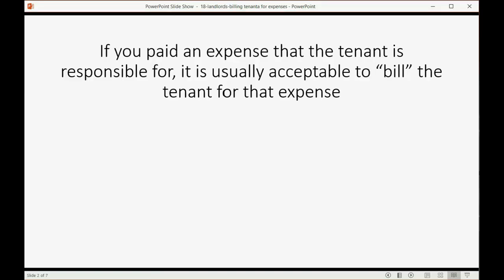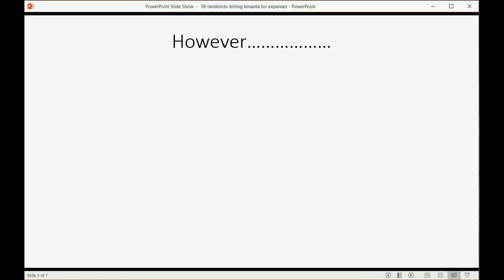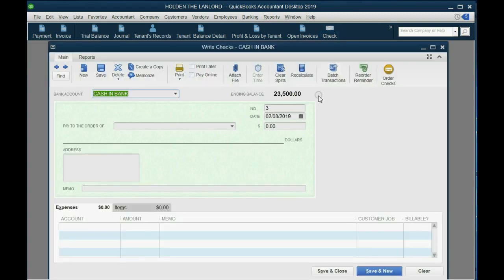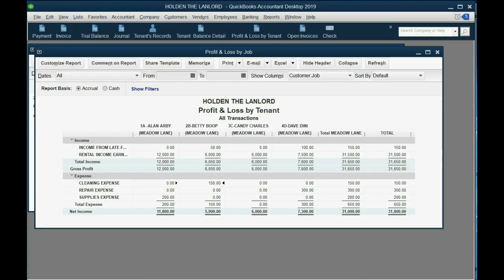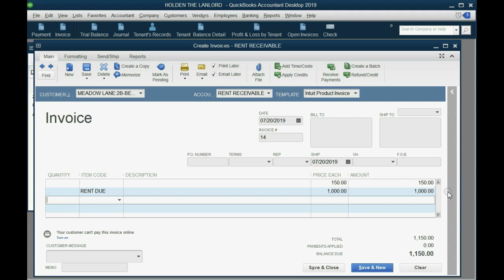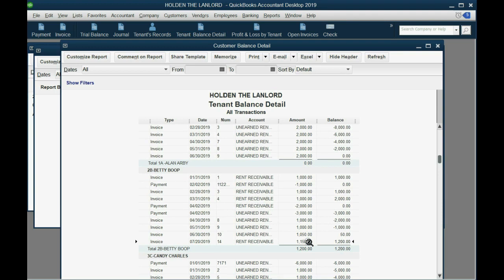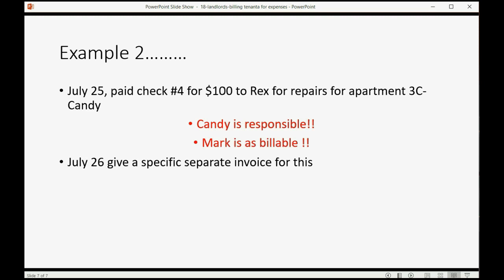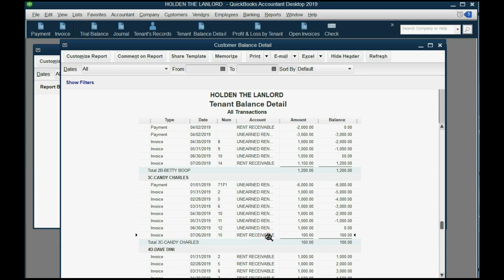QuickBooks For Landlords Billable Expenses To Tenants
In this learn QuickBooks training video class, You will learn how to  record expenses that the tenant is responsible for and bill the tenant and at it to his/her balance. When you pay an expense that a tenant is responsible for, you will mark the check, bill or payment “billable”. You will then be able to add the tenant related expense to the normal monthly rent invoice when it’s time for the tenant to pay the rent.

This play list, combined with the playlists listed below, will soon have a video for every possible transaction type that a landlord could encounter when using QuickBooks to keep financial records of tenant’s deposits, tenant’s rent payments and rent invoices as well as real estate financial statement accuracy.